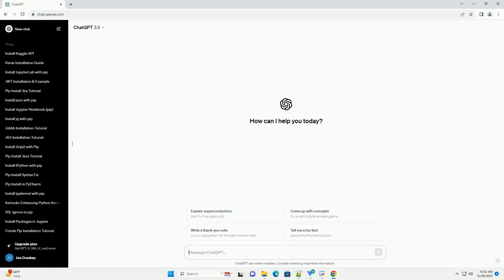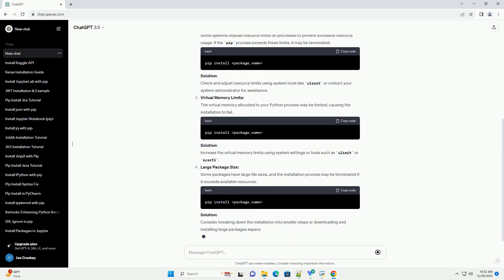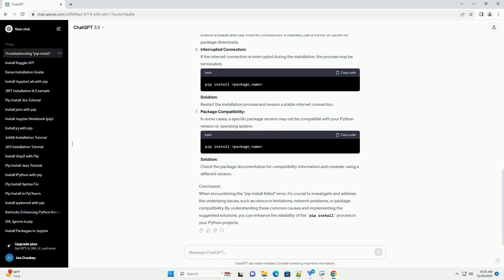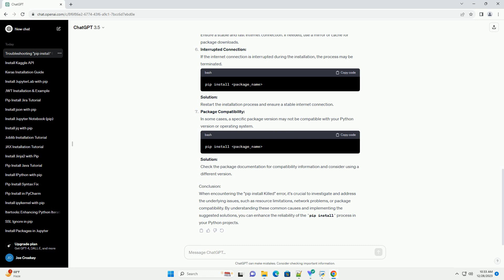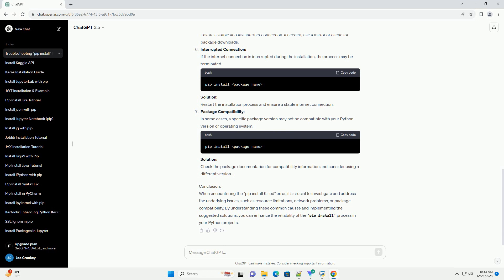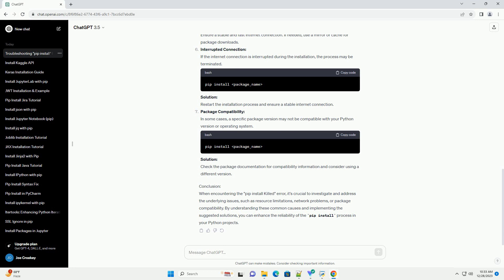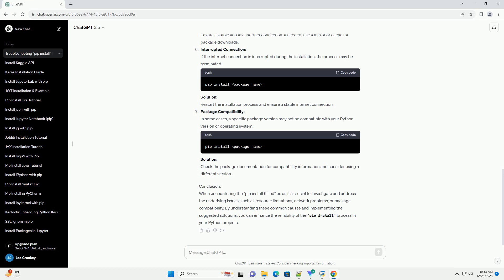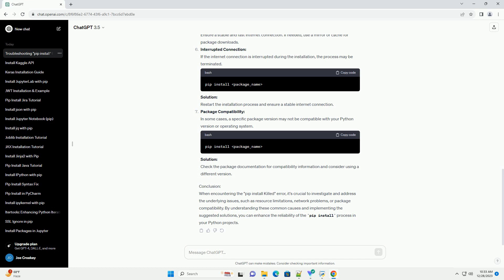pip install killed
Title: Troubleshooting "pip install" Failures and "Killed" Errors
Introduction:
When working with Python, the pip install command is a common way to install third-party packages. However, you may encounter situations where the installation process gets killed unexpectedly, often accompanied by a message like "Killed." In this tutorial, we'll explore common reasons behind such failures and provide solutions to address them.
Insufficient Memory:
One common cause of the "Killed" error is insufficient system memory. When the system runs out of available memory, the operating system may terminate the pip process.
Solution:
Upgrade your system's memory or consider using a system with more available resources.
Resource Limits:
Some systems impose resource limits on processes to prevent excessive resource usage. If the pip process exceeds these limits, it may be terminated.
Solution:
Check and adjust resource limits using system tools like ulimit or contact your system administrator for assistance.
Virtual Memory Limits:
The virtual memory allocated to your Python process may be limited, causing the installation to fail.
Solution:
Increase the virtual memory limits using system settings or tools such as ulimit or sysctl.
Large Package Size:
Some packages have large file sizes, and the installation process may be terminated if it exceeds available resources.
Solution:
Consider breaking down the installation into smaller steps or downloading and installing large packages separately.
Network Issues:
Slow or unreliable network connections may result in timeouts during the installation process, leading to termination.
Solution:
Ensure a stable and fast internet connection. If needed, use a mirror or cache for package downloads.
Interrupted Connection:
If the internet connection is interrupted during the installation, the process may be terminated.
Solution:
Restart the installation process and ensure a stable internet connection.
Package Compatibility:
In some cases, a specific package version may not be compatible with your Python version or operating system.
Solution:
Check the package documentation for compatibility information and consider using a different version.
Conclusion:
When encountering the "pip install Killed" error, it's crucial to investigate and address the underlying issues, such as resource limitations, network problems, or package compatibility. By understanding these common causes and implementing the suggested solutions, you can enhance the reliab